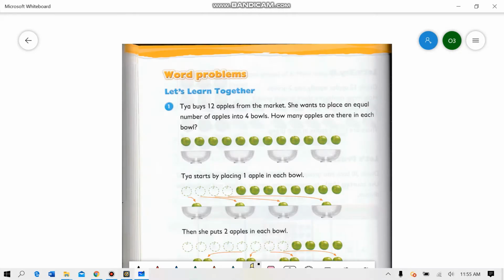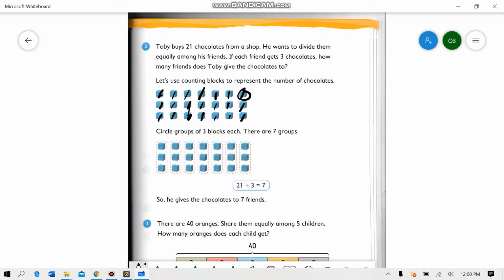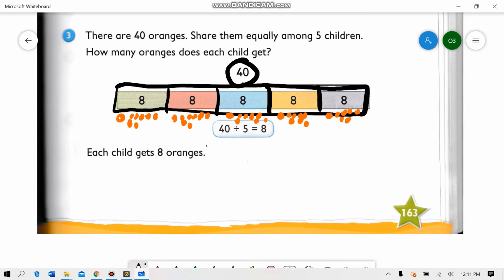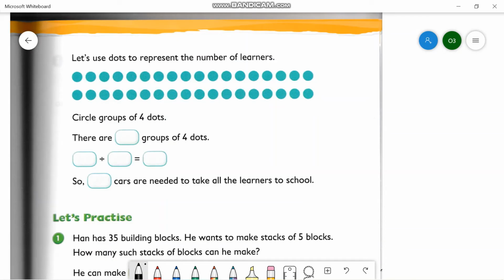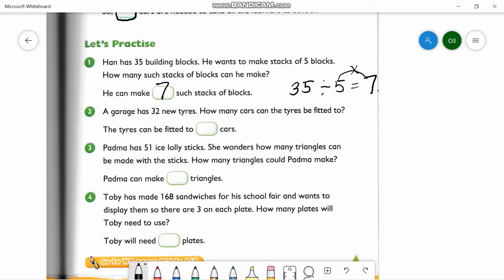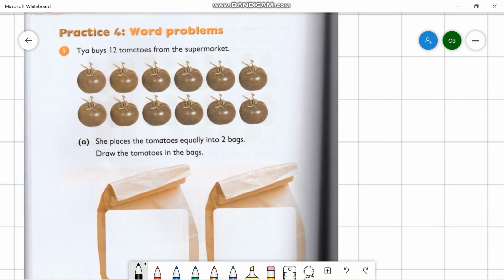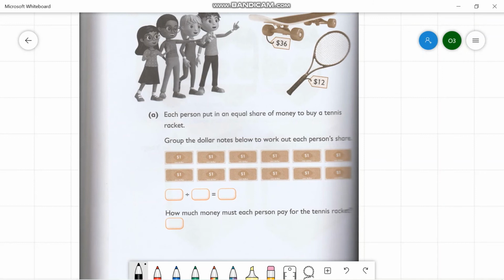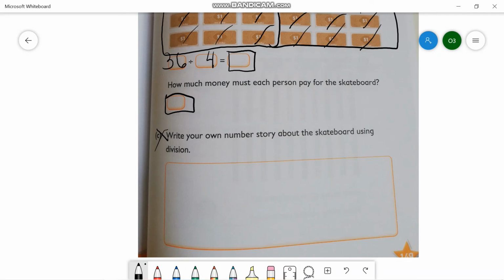Grade 3 Word Problems (Division)